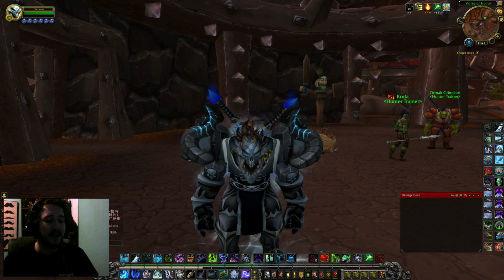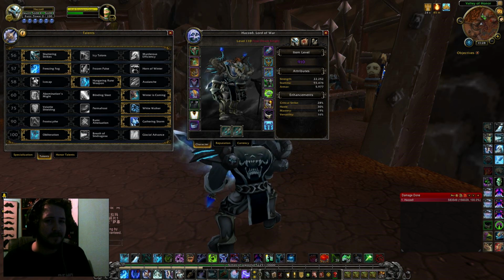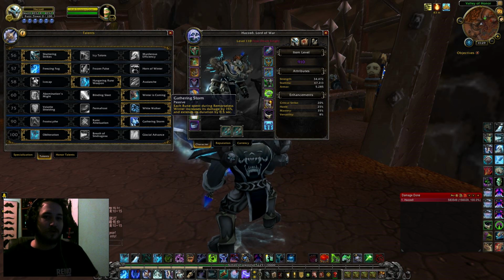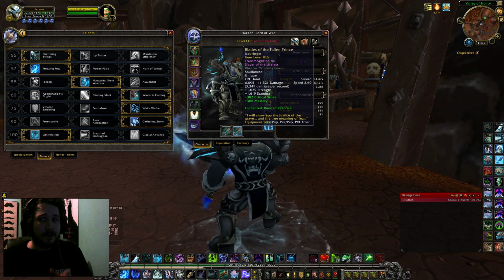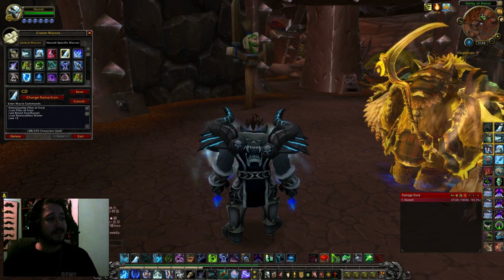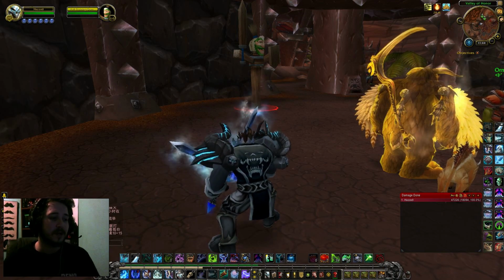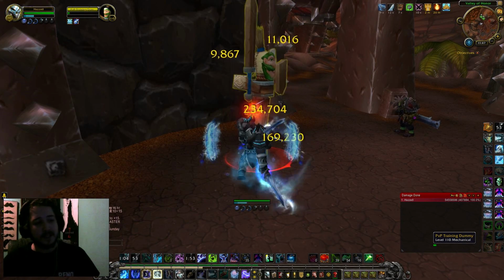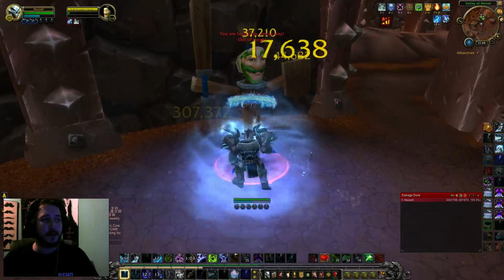7.2.5 Frost DK PvP Guide - Favorite BG Build - Shatter Spec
Frost DK's guide to Hazzed's favorite battle ground build for 7.2.5 . Talking about Talents, Honor Talents, and Rotation.

Burst Macro
showtooltip Pillar of Frost
/cast Pillar of Frost
/use Blood Fury(Racial)
/cast Remorseless Winter

Intro Warning - Intro and Gameplay may contain flashing lights.